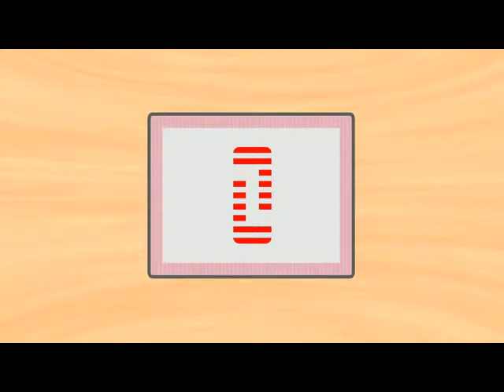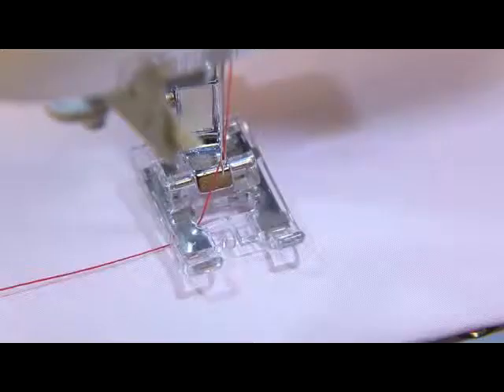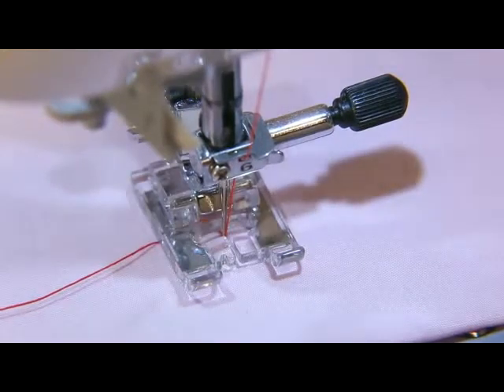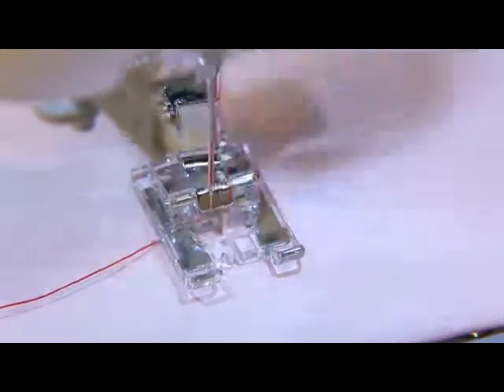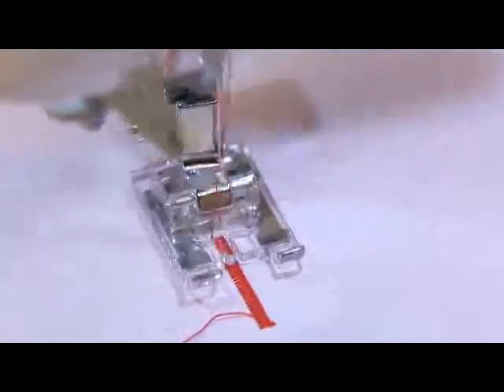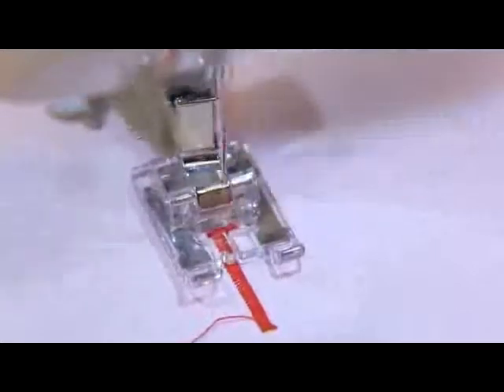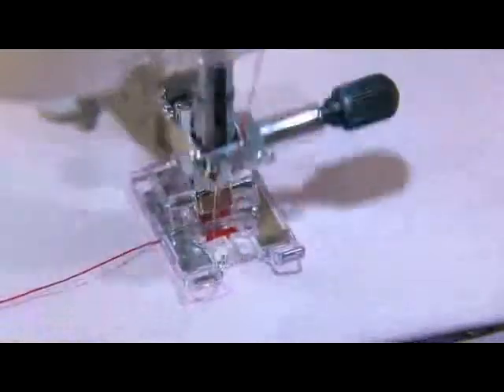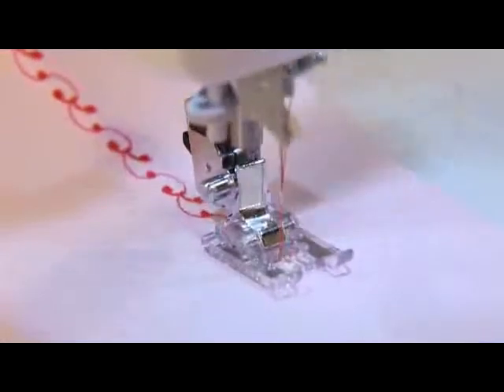HZL-Manual BH Presser Foot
This video show case the usage for Manual Buttonhole presser foot (Pattern attachment)  for HZL-F series & G-series for JUKI household sewing machine.